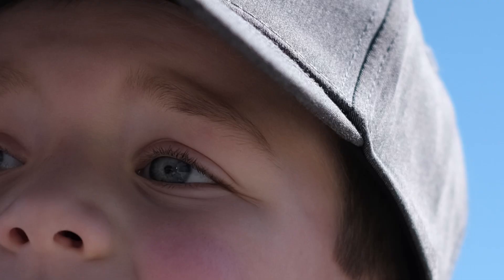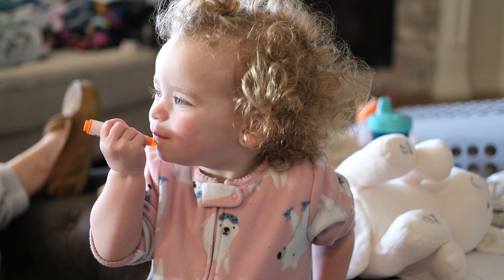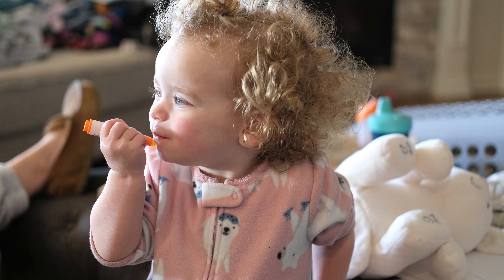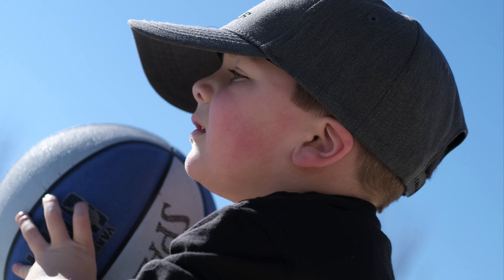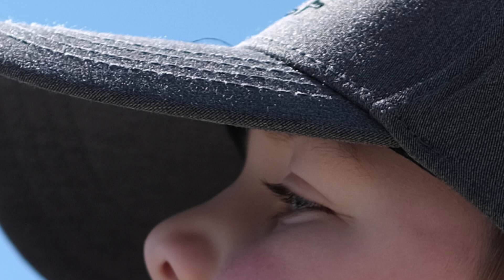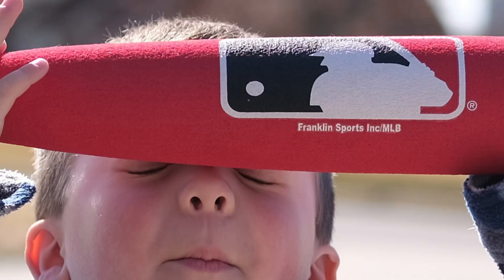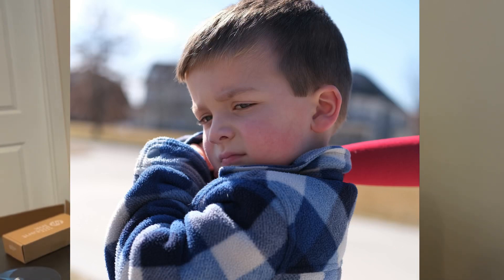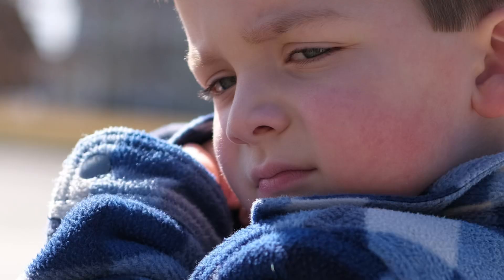Fuji X-Pro 3 Front Focusing Issue?